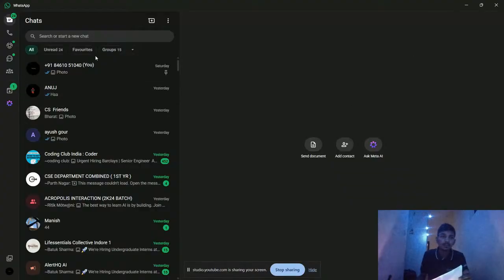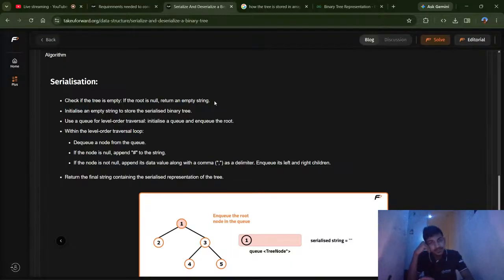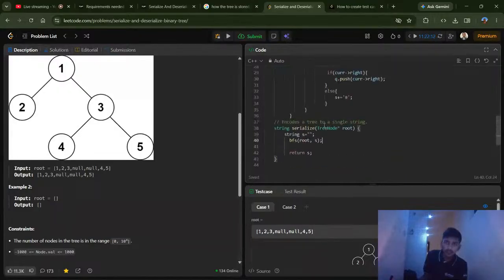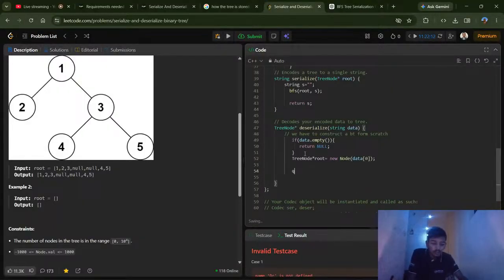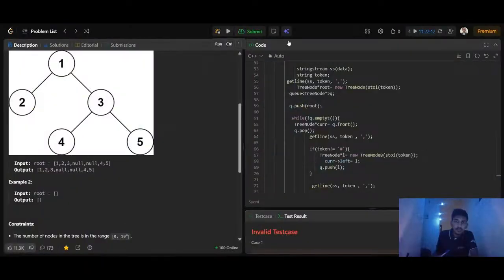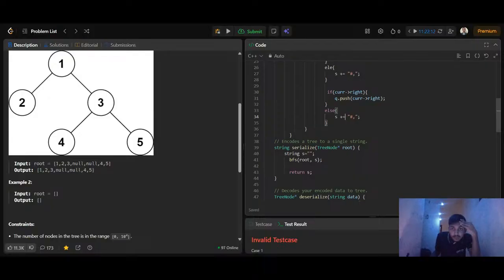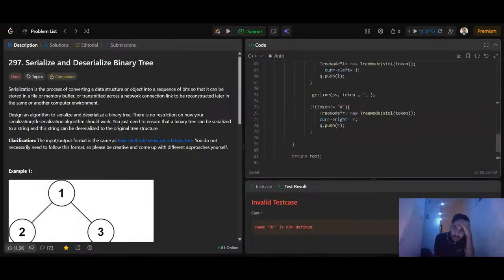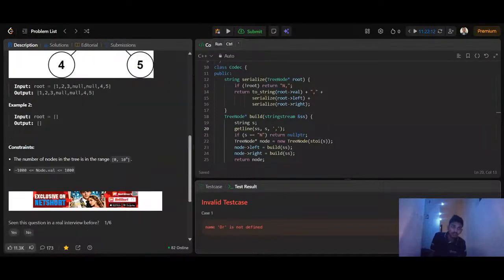🔥 LIVE DSA Grind | Solving LeetCode Problems Live 💻 | DSA Practice & Problem Solving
Join me LIVE as I grind Data Structures & Algorithms and solve LeetCode problems! 🚀

In this live stream, I’ll be solving DSA questions, discussing my approach, writing code, debugging mistakes, and improving problem-solving skills in real time.

💻 What to expect:
• Easy, Medium & Hard problems
• Live coding and debugging
• DSA patterns and approaches
• Coding interview preparation
• Consistency + daily problem-solving grind 🔥

If you're also preparing for coding interviews, placements, internships, or just want to improve your DSA skills, join the stream and solve along with me!

💬 Drop your approach or questions in the live chat.
👍 Like the stream if you enjoy it.